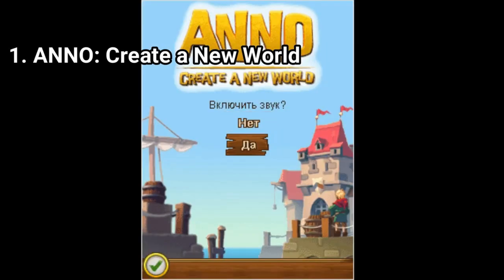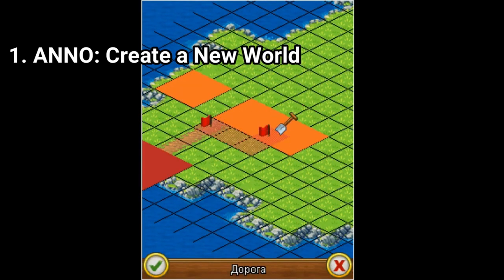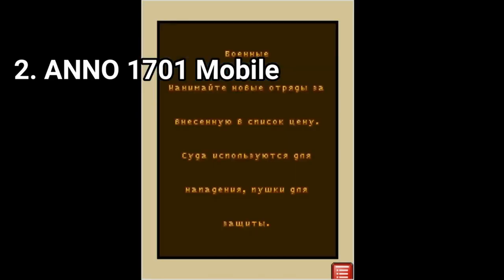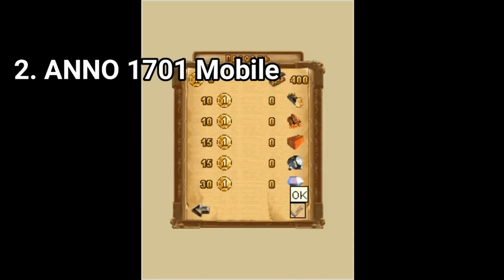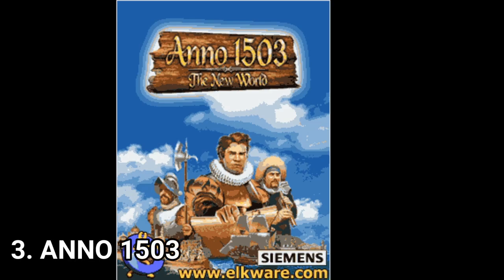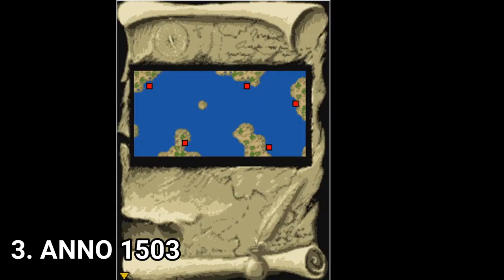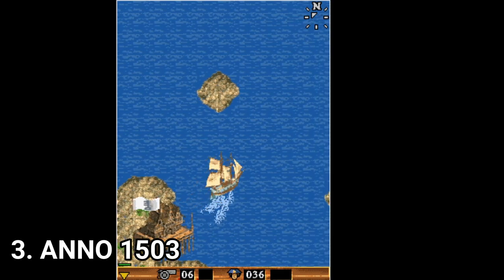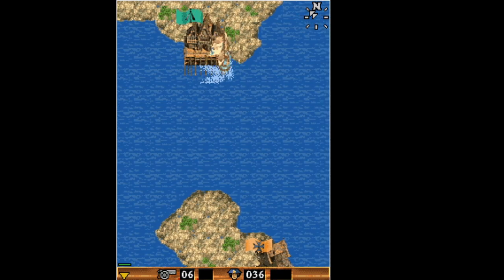ANNO Games for Java Review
Here is a list of ANNO Games for Java:
1. ANNO: Create a New World
2. ANNO 1701
3. ANNO 1503